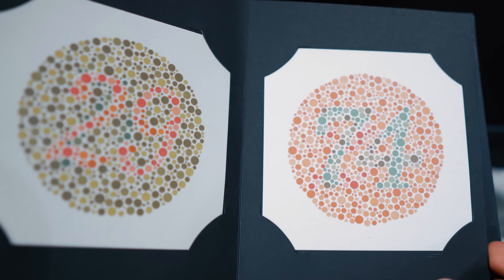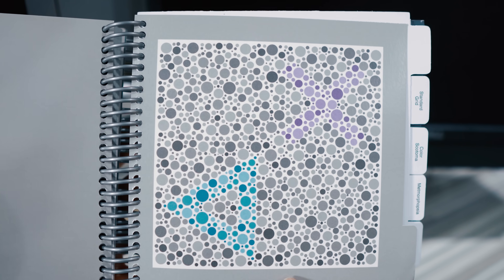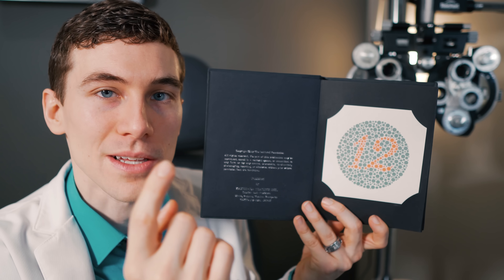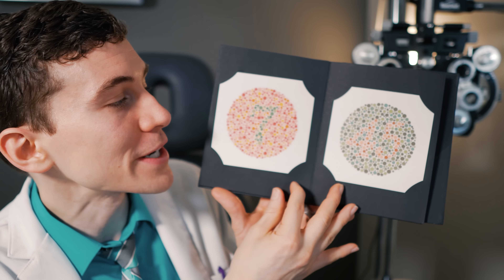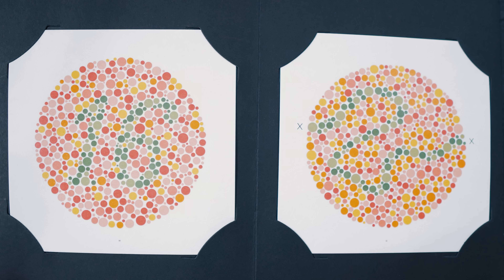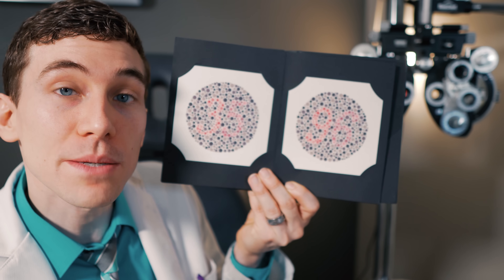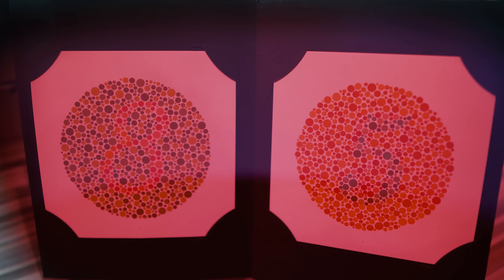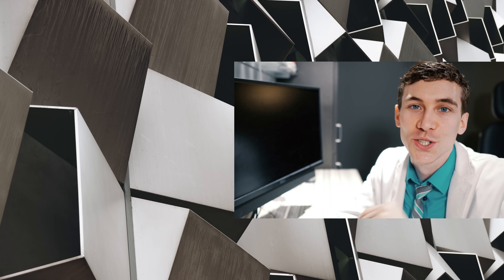The Ishihara Color Blind Test (Are You Colorblind?)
Test your color vision! A quick walkthrough of the Ishihara Color Blind Test! Check out the full Playlist for more Color Blind info

The Ishihara Test

If looking into color blind glasses, keep in mind there are different types of color blindness. Be sure to shop for the glasses that work for your type of color vision deficiency.

The glasses mentioned in this video:
Pilestone Color Blind Glasses TP-025
Pilestone Color Blind Glasses TP-025 Clip- ons

Eye Health QOTD: Are you colorblind? Did you identify all of the plates on the colourblind test correctly?

About this video: Are you colorblind or do you have a color vision deficiency? In this video, Joseph J. Allen, OD, FAAO will explain the ishihara test to help you answer the question “ am i colorblind “. Not every color test out on the internet is the same but the most common is the ishihara test. This color blindness test will help identify inherited red-green color blindness as well as give clues toward the presence of deuteranopia (green colorblindness) and protanopia (red color blindness). If you have had trouble seeing colors or wanted to take a colour blind test, this color vision test video is for you.